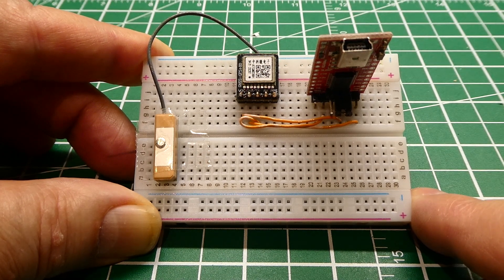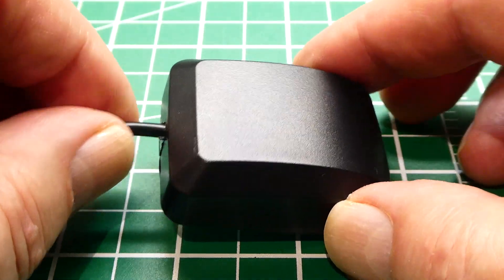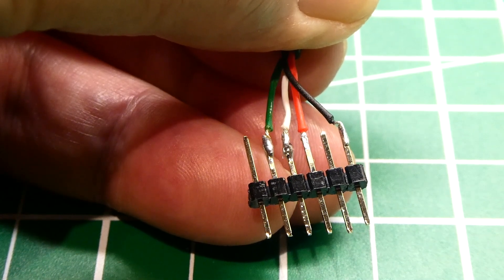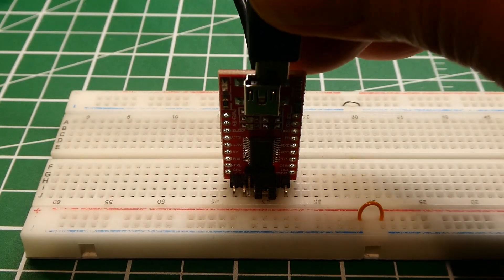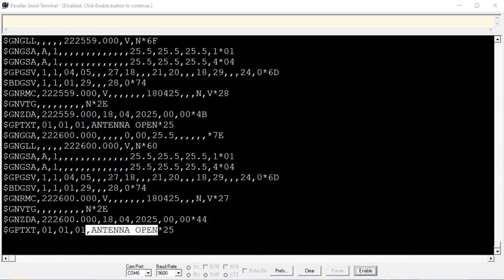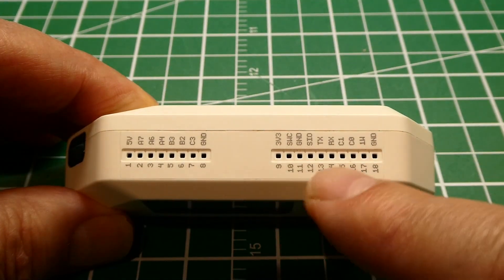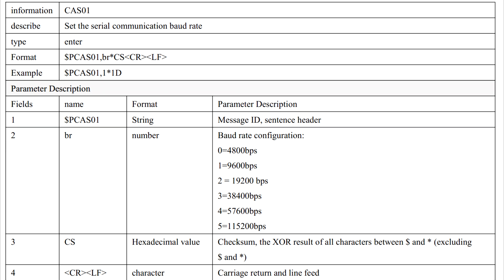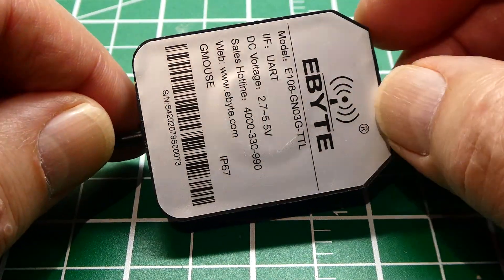Waterproof GNSS (GPS) Receiver / Flipper Zero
This video is a review of a waterproof GNSS receiver made by Ebyte. The internal antenna has a LNA (Low Noise Amplifier) so time to fix is fast and many satellites can be detected.